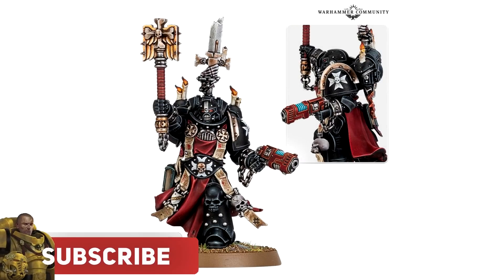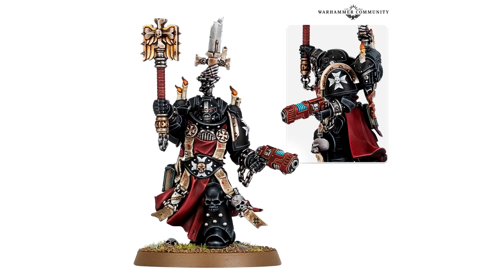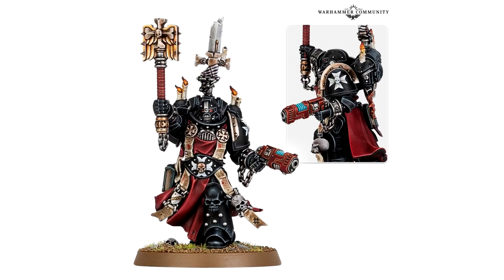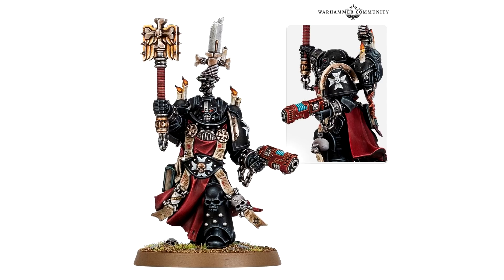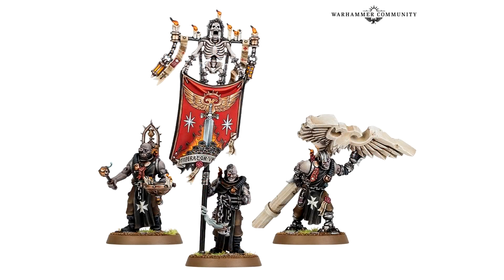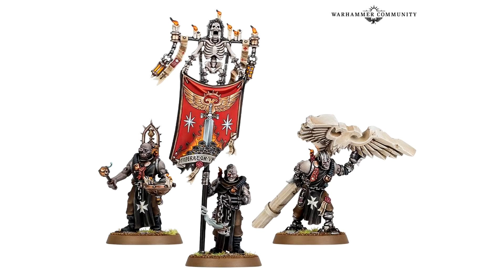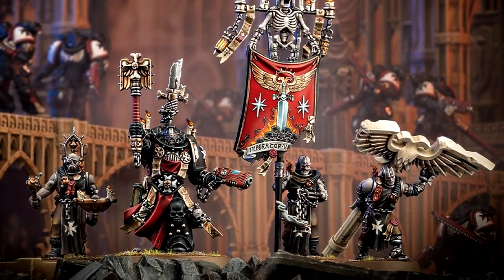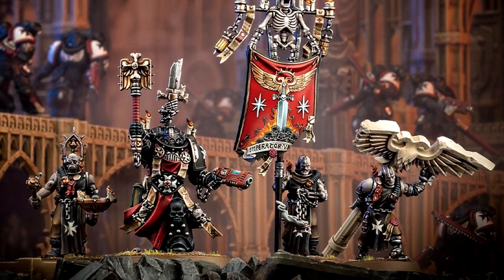GRIMALDUS REVEALED! TIME TO PURGE!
Finally, the Reclusiarch Grimaldus has been revealed, the greatest Chaplain known in the Imperium finally has got a new model with upcoming range refresh for the Black Templars, are you ready to purge the Xenos filth?!